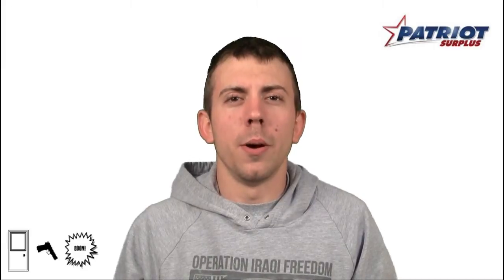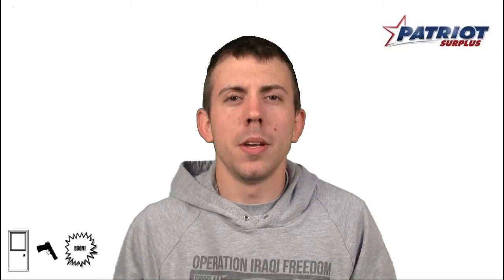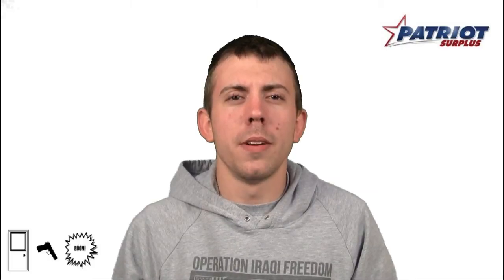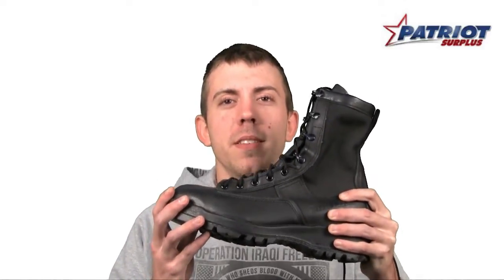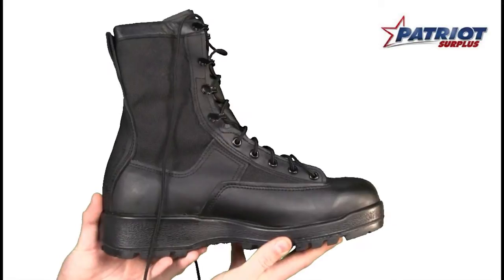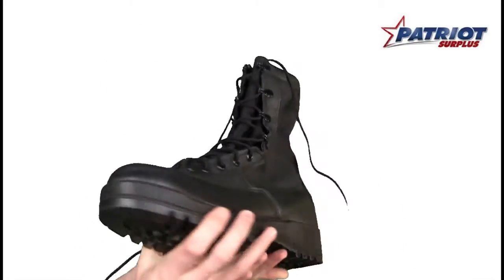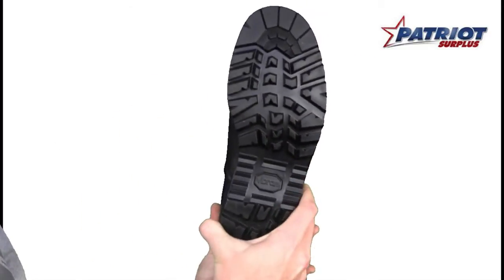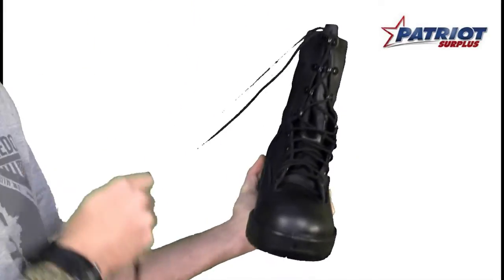Belleville 700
Welcome back to Patriot.O. Next, were gonna see why you should really be wearing the Belleville 700's while youre on duty. This waterproof combat boot features a comfortable insole designed to feel like a running shoe. Genuine leather and nylon fabric ensure maximum durability throughout extended use.  In this first clip, we've got a commando who thinks he's a little bit tougher than he actually is. Now because he wasn't wearing his 700's, he didn't make it through the door and looked like a fool. Had he been wearing the proper boot we wouldn't even know about him, but instead, we now get to point and laugh at the commando who was way too serious to simply open the door like a normal person. A goretex interior bootie keeps your feet warm in cold conditions while a vibram outsole ensures traction in wet environments. This boot is also available in a steel toe version and judging by this next clip, I bet he wishes that he was wearing them.  And that's why you don't bring guns to school kids. Anyway, moving along; this boot has an 8 inch upper and speed lace to secure a tight fit. The double stitching used when manufacturing this boot ensures extra durability. In this next clip, you'll see what happens when you ARE wearing your Belleville 700's and something goes terribly wrong.  See, if you're wearing your Belleville 700's and theres an explosion, you wont be harmed and you can even laugh it off. This video would be very different had they not been wearing the boots. Anyway, that's it for me guys.